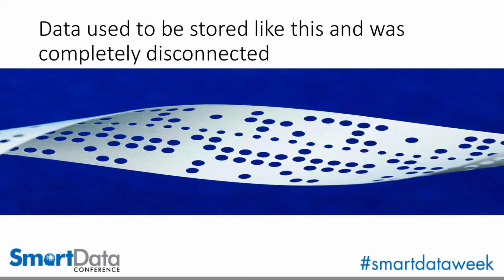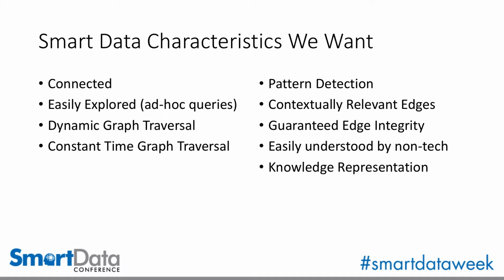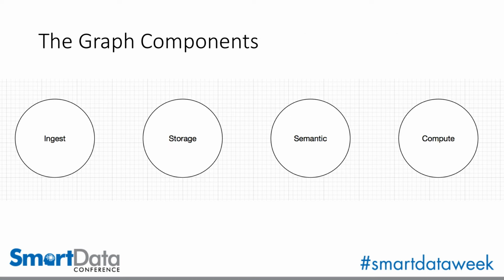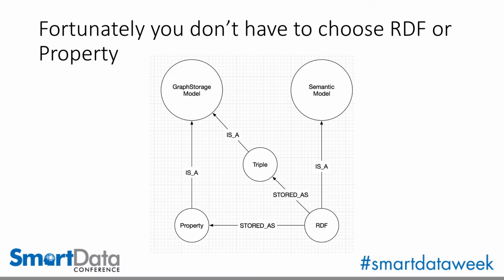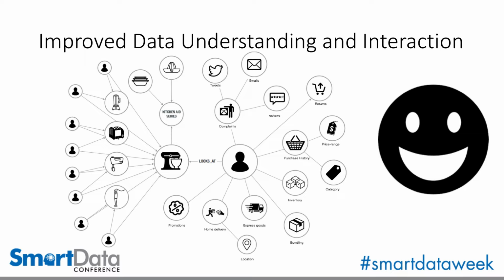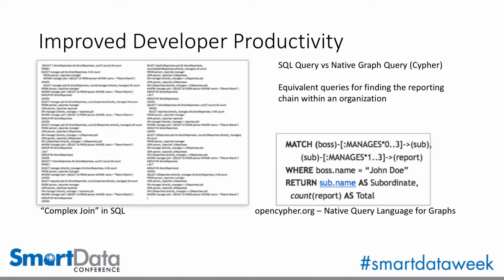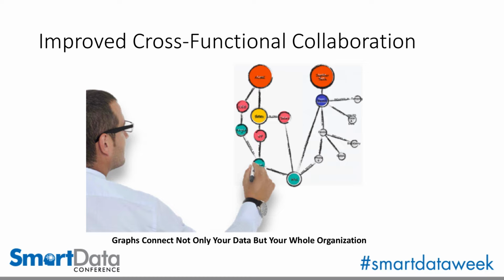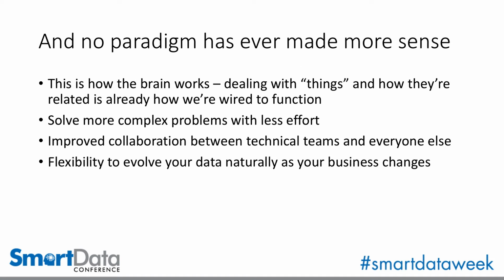Journey of The Connected Enterprise - Knowledge Graphs - Smart Data Conference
We live in an era where the world is more connected than ever before and the trajectory is such that data relationships will only continue to increase with no signs of slowing down.

Connected data is the key to your business succeeding and growing in today’s connected world.

Leading enterprises will be the ones that utilize relationship-centric technologies to leverage connections from their internal operations and supply chain to their customer and user interactions. This ability to utilize connected data to understand all the nuanced relationships within their organization will propel them forward as they act on more holistic insights.

Every organization needs a knowledge graph because connected data is an essential foundation to advancing business. Knowledge graphs provide:
    - Increased visibility between internal groups
    - Efficiency gains
    - Cross-functional data collaboration
    - Core complete and reliable business insights
    - Better customer engagement

Connected data solutions available by Benjamin and his team via GraphGrid and AtomRain